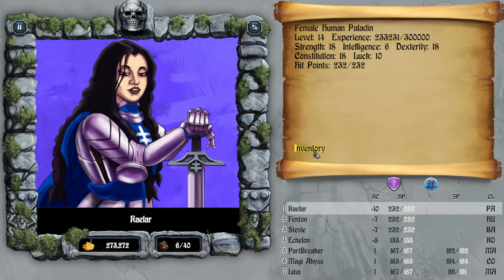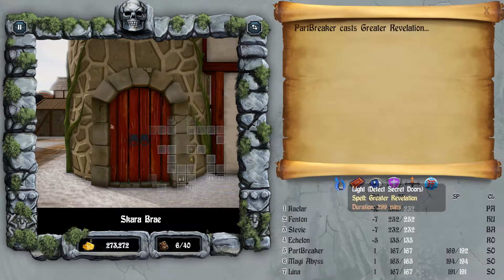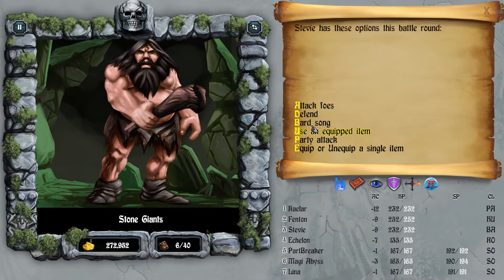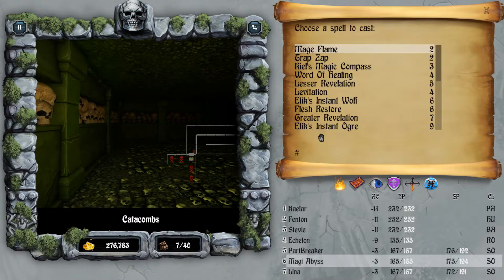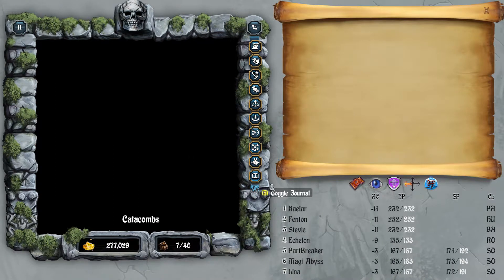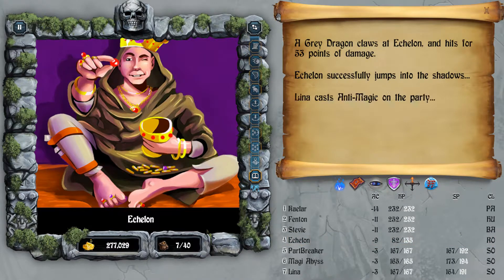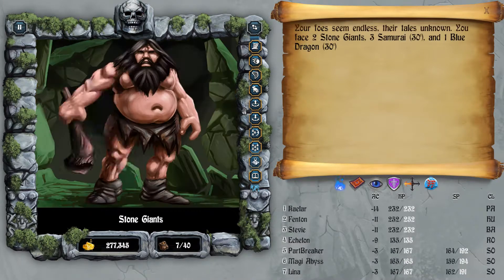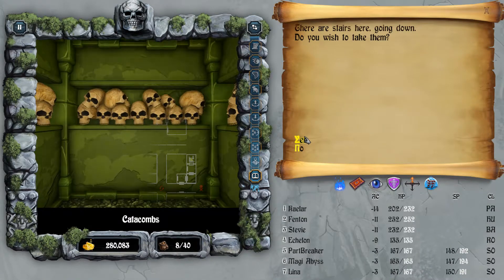Bard's Tale 1 Remastered Catacombs Level 2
In this video, I will explore level 2 Catacombs and introduced you all to tougher monsters, Anti Magic Floor Panels and why I've missed out taking an screenshot of the A Song of Only Fire Achievement when you used the Fire Horn.

Yes this level drops of Fire Horns increases more than level 1. Still if you didn't use the A Team than equip the fire horn on your bard and use it on an foe. The Achievement pops.

Overall in future videos this floor has two hot spots I will show. So onward to gutting out Catacombs level 2.